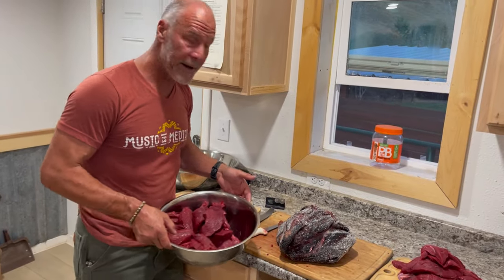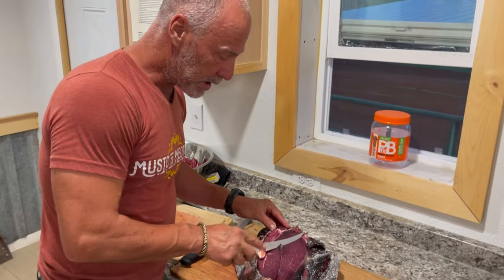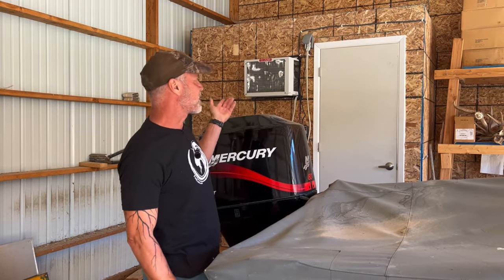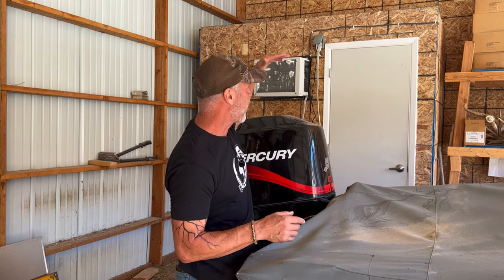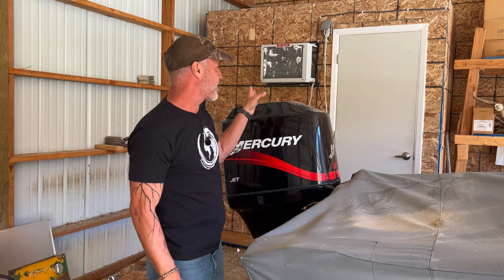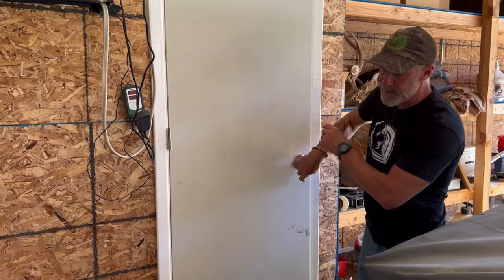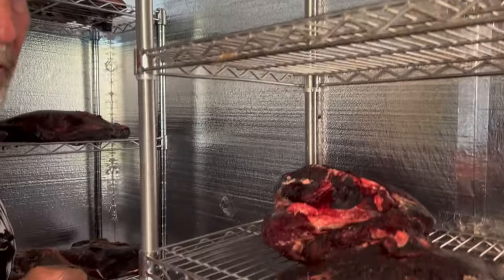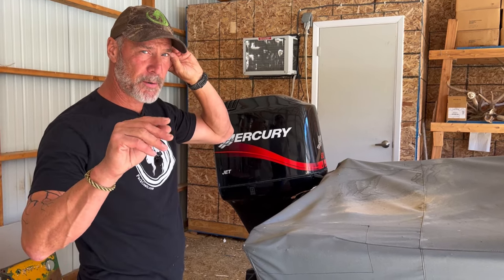Homemade Dry Age Walk-In Cooler Experiment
Marc Warnke, "The Goat Guy," with Packgoats.com shares an experiment on a homemade walk in dry age cooler.

Become a goat club member and get insider footage with the crew at packgoats.com at Ripple Ranch

Follow us for more helpful videos on the ranch.